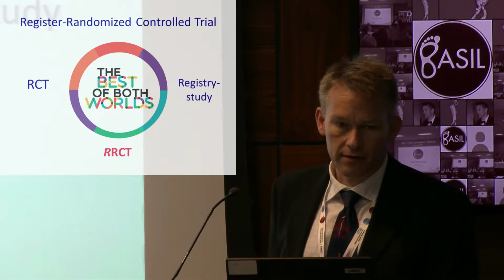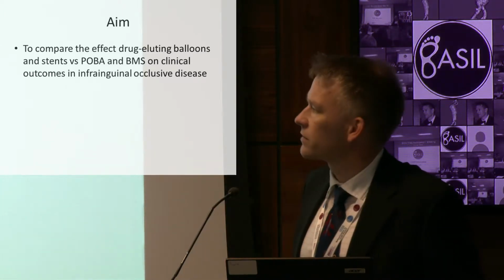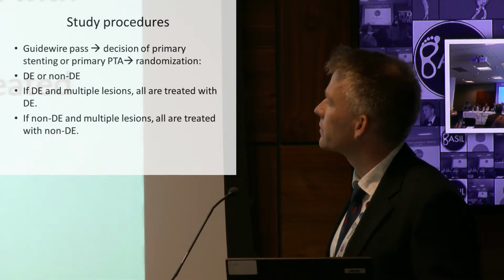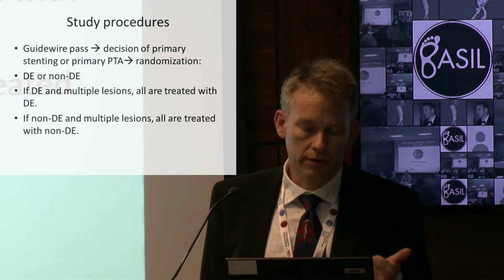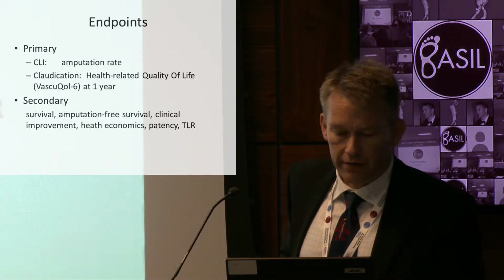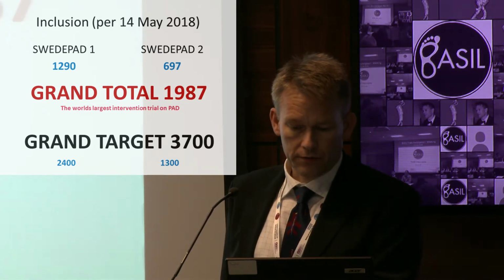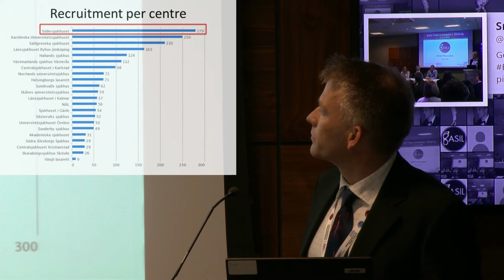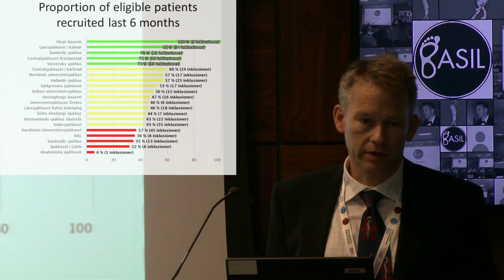BASIL Trials Investigators' Meeting, Birmingham 2018: 12. SWEDEPAD Trial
Mr Jonas Malmstedt, Consultant Vascular Surgeon, Södersjukhuset Stockholm, presents the trial design and current status of the SWEDEPAD Trial.